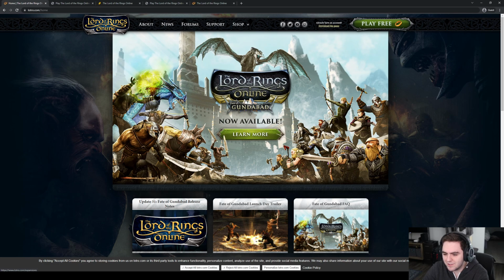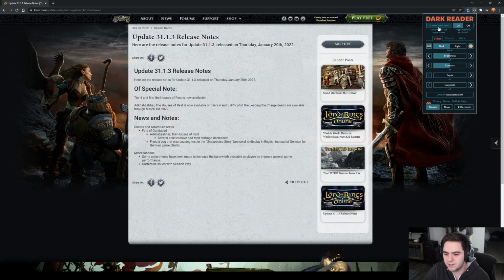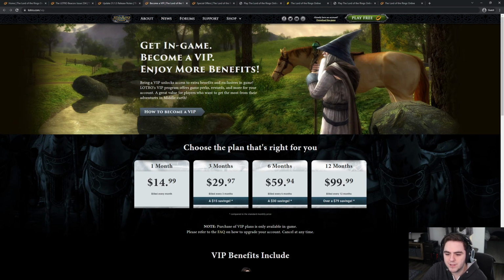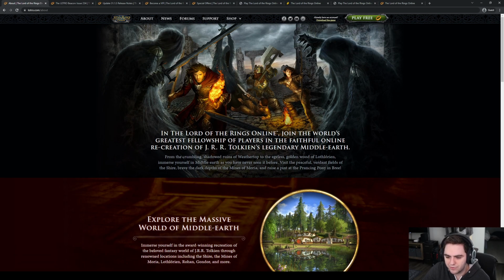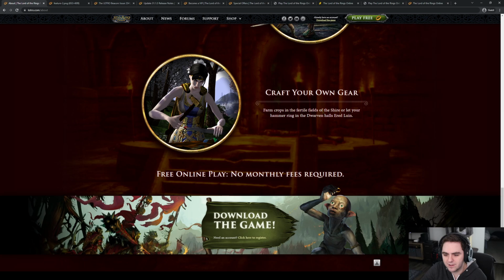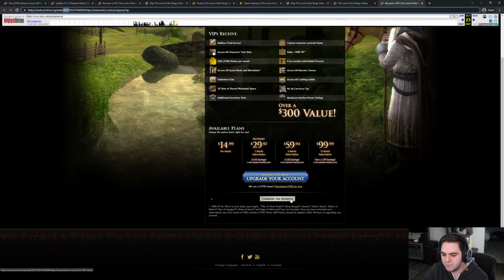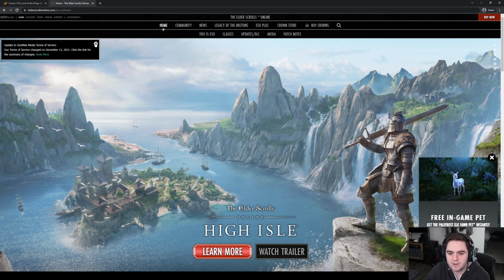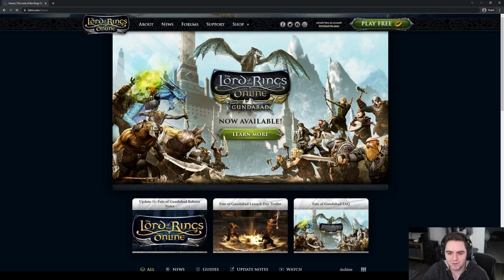Official LOTRO Website Update - New lotro.com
Today I explore the new website update for the Lord of the Rings Online. lotro.com was recently updated to a more modern and sleek look, but also contains new information on the game! I also compare the new LOTRO site to other MMO games such as WoW, ESO, GW2, FFXIV, and Rift!

Timestamps:
00:00 - An Adventure!
00:09 - New lotro.com
16:22 - New vs old lotro.com
20:31 - Comparing to Other Games
27:34 - Conclusion

End screen music is in-game LOTRO music, related to elven regions (Eregion?).